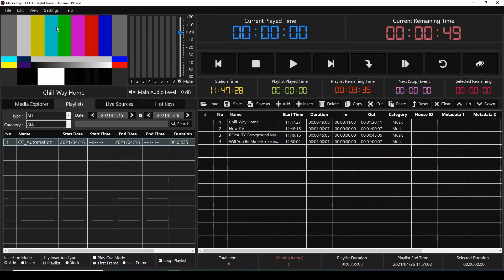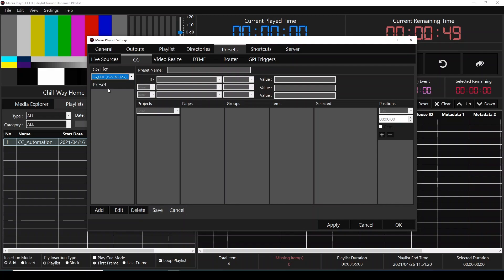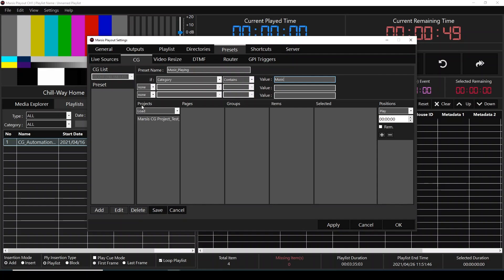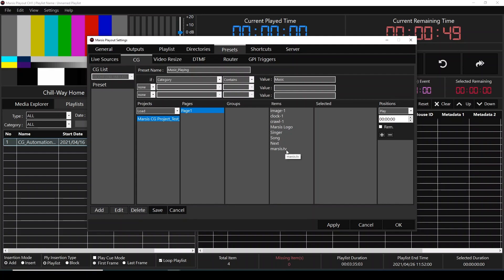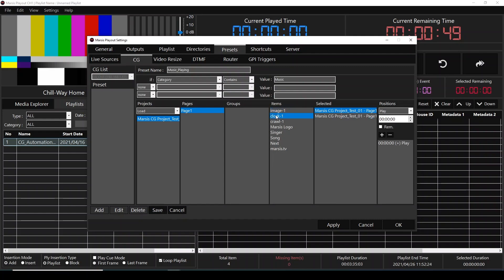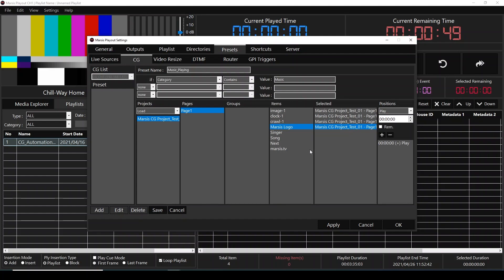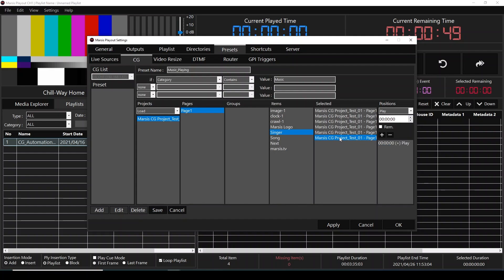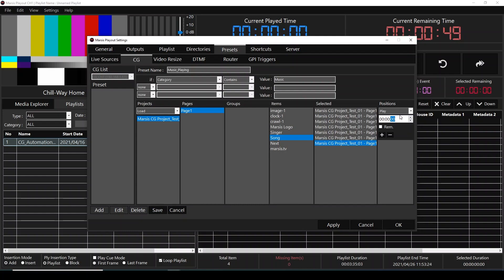Triggering CG Objects From Marsis Playout Part-2